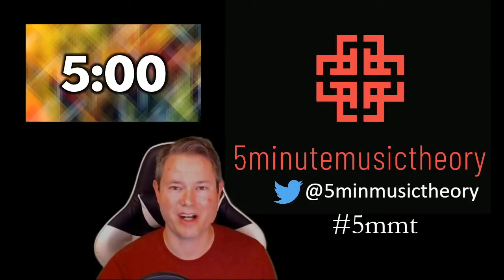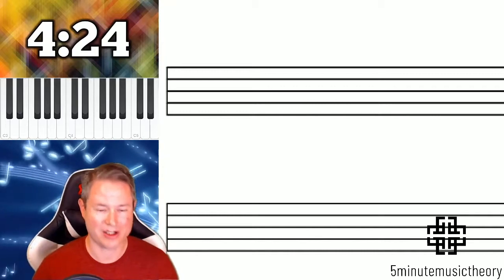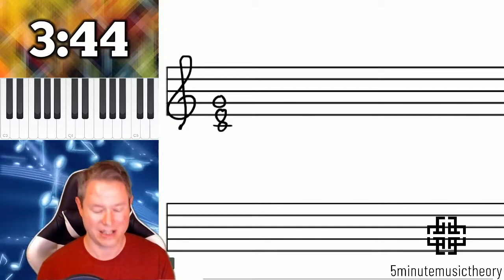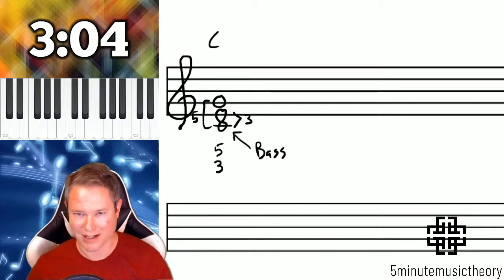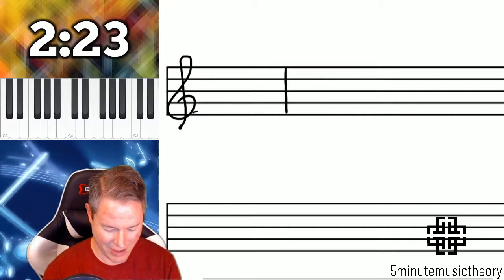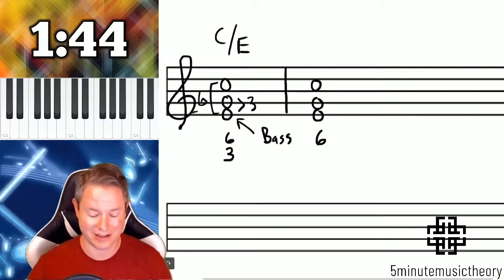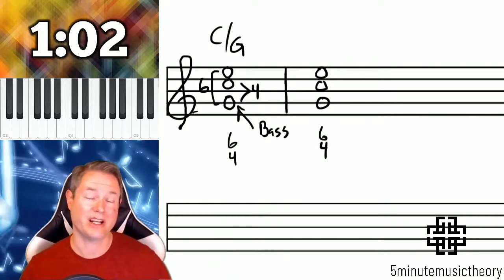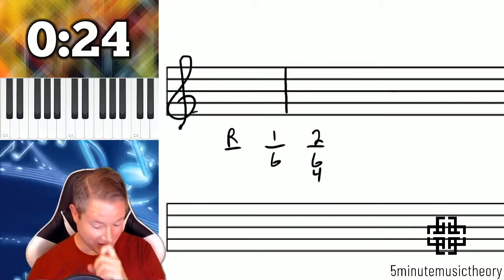59. Figured Bass Concept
This video covers the concept of figured bass, and the symbols used for triads.